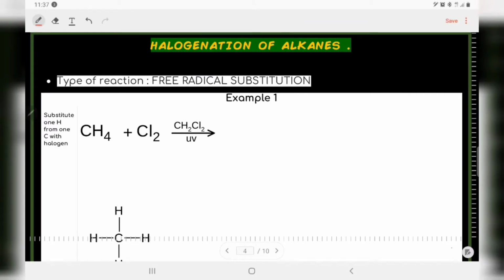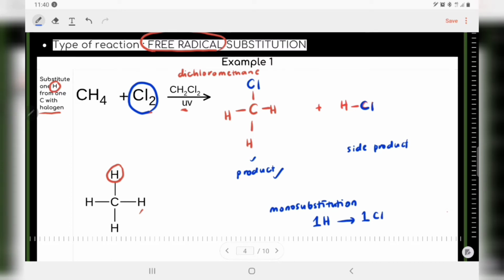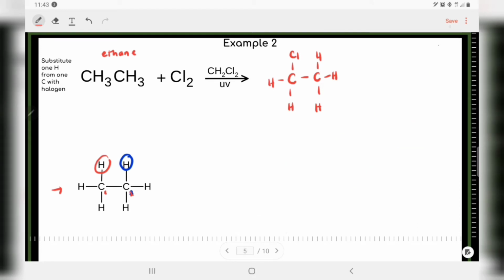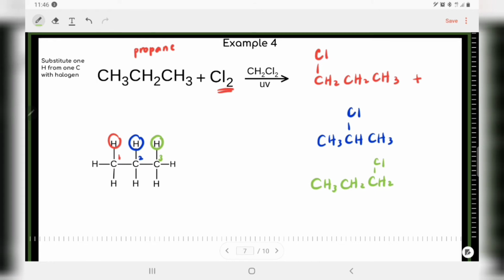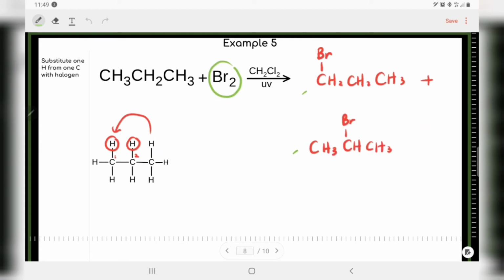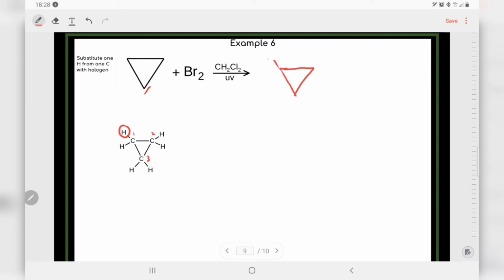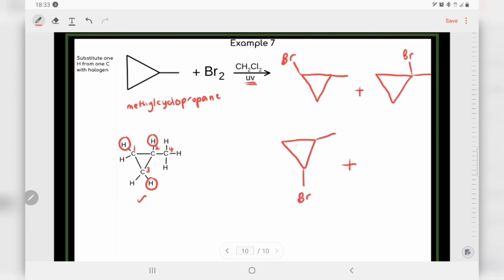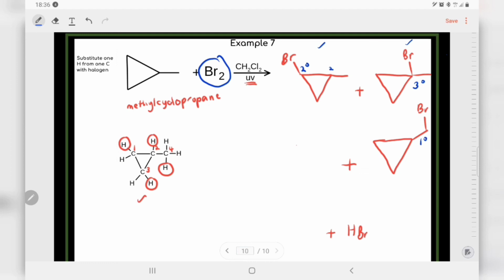[Chemistry DK024] Chapter 2.0 | Chemical Properties - Part 2